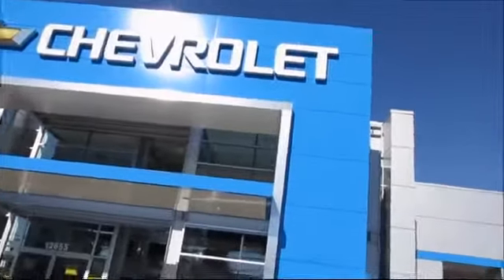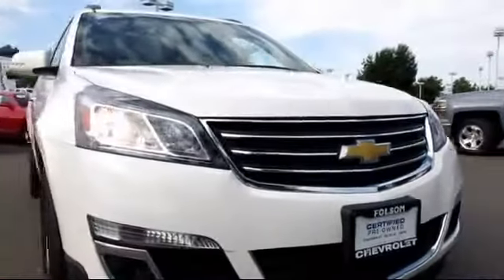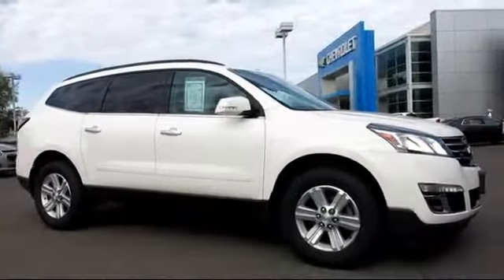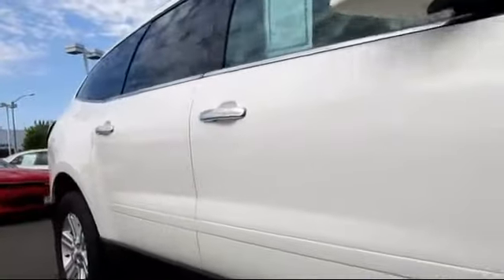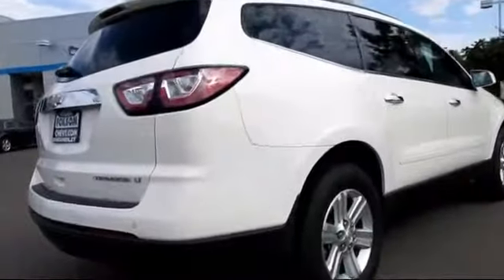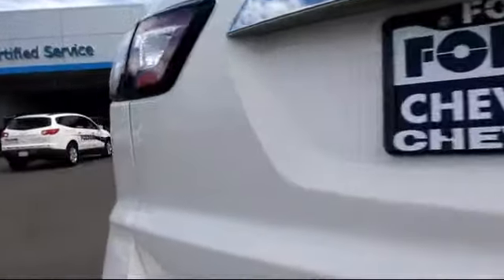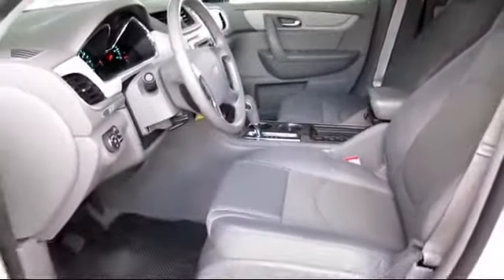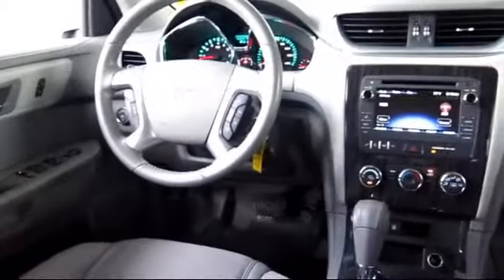2014 Chevrolet Traverse LT Sport Utility Sacramento Roseville Elk Grove Folsom Stockton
2014 Chevrolet Traverse LT Sport Utility-Stock Number: 6951 Vin:1GNKRGKD2EJ195244.

Folsom Chevrolet
12655 Auto Mall Circle